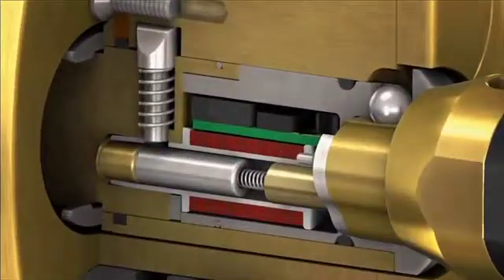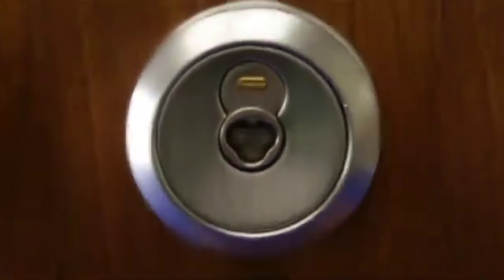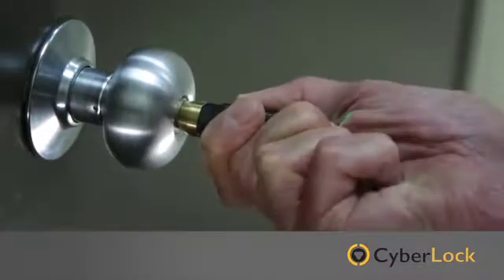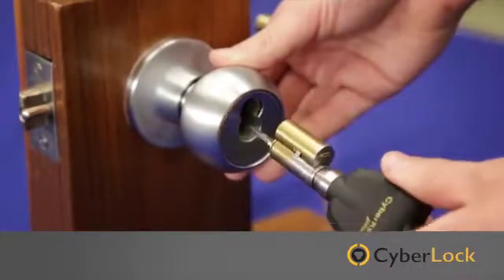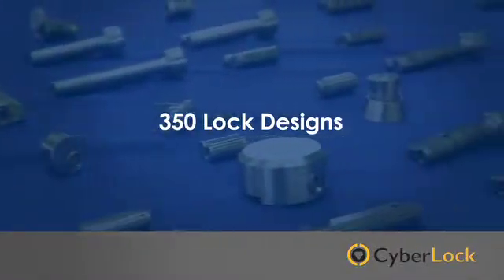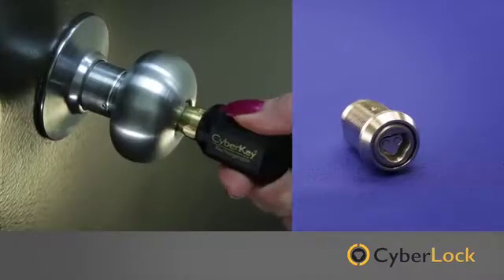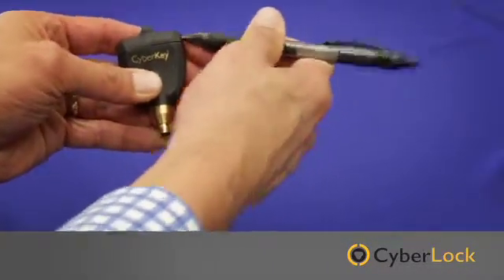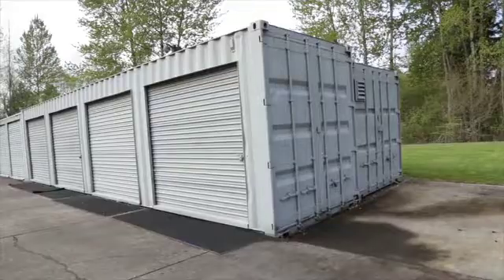CyberLock - E-Cylinders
CyberLock is an innovative lock system that easily converts existing mechanical locks into an access control system. With electronic lock cylinders, programmable CyberKeys, and CyberAudit software, you can create a powerful system to track and control access to every lock in your facility.

Distributed by Ewins in Singapore.